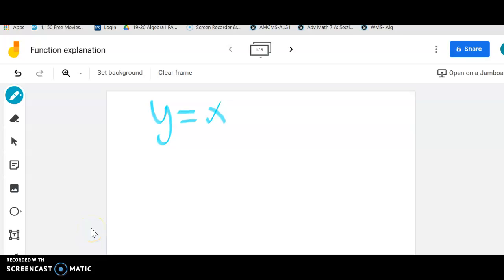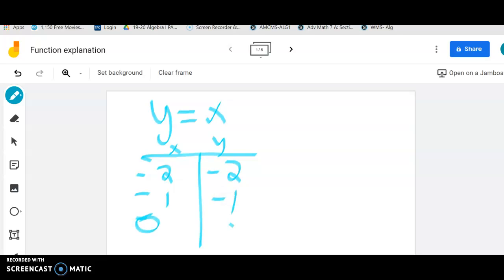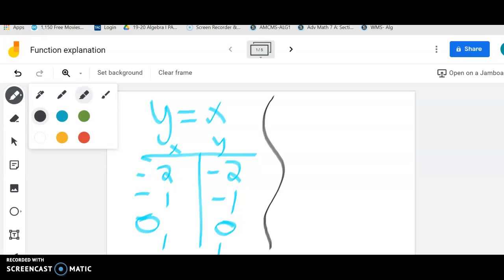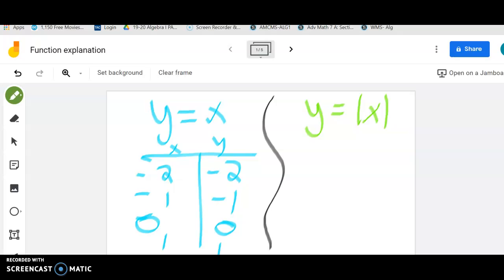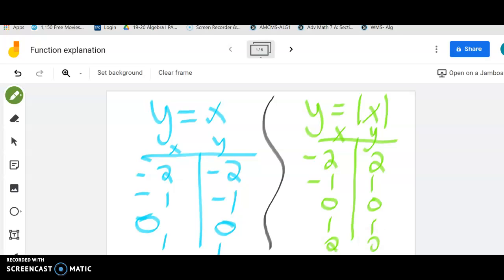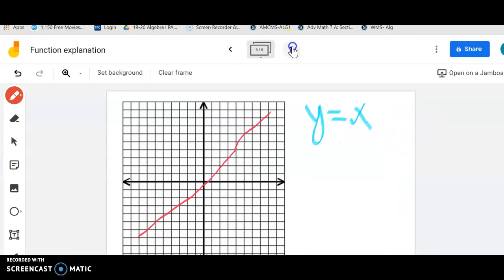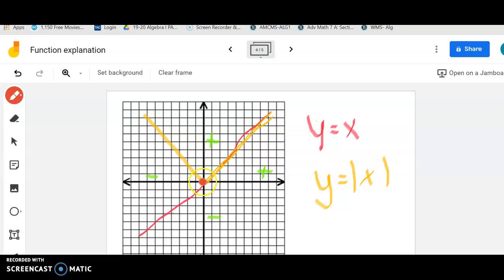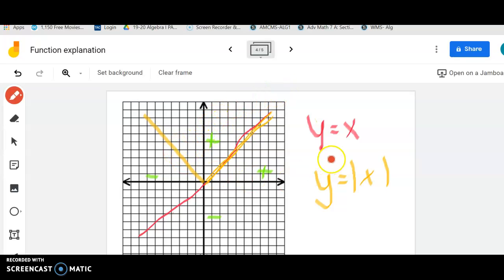Intro to absolute parent function